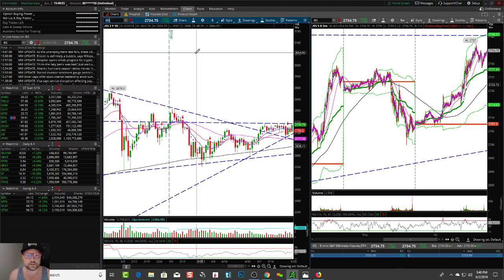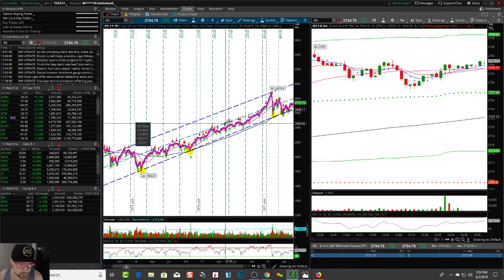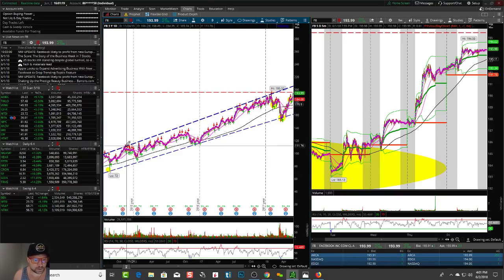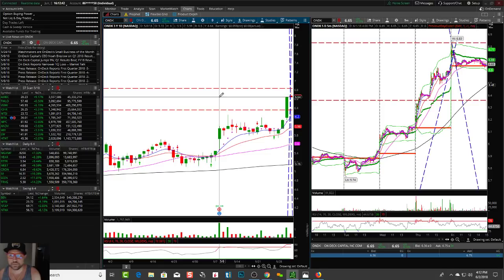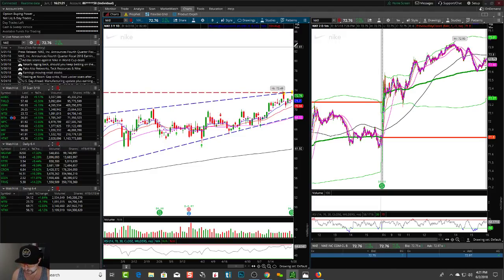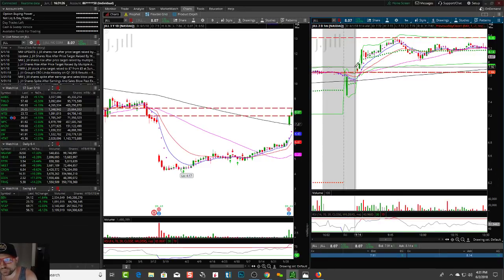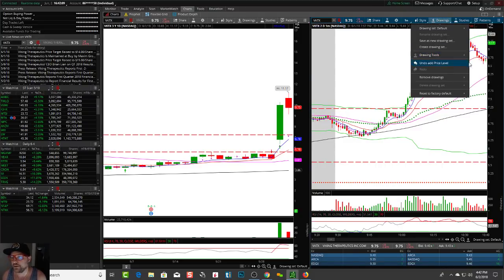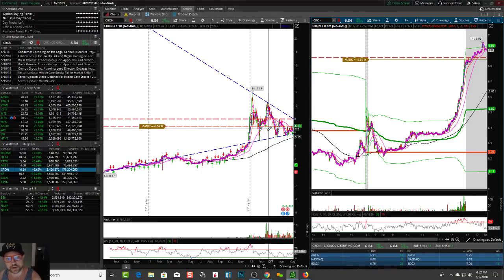Trading Room Recap - Bullish Bears Trade Room Recap 6-1-18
Watch the Bullish Bears trading room recap where we do a review of what stocks moved during the day in our day trade room, swing trading room, and futures trading rooms.

Click the link below to join the Bullish Bears community, day trade room, swing trade and options trade room, futures trading room, receive our trade alert setups, and daily watch lists:

Make sure to check out and our website each night to receive our updated watch lists. Also, make sure to bookmark our watch list page! The link is below.

Market Club is our swing/options scanner of choice. Try them out for only $1 and read our review below:

**When you open your CMEG account be sure to use the code cmegbullishbears for a discount during the application process** OR Please email to let them know you signed up, share your name/email and the cmegbullishbears code.